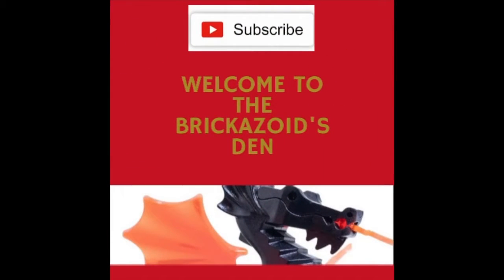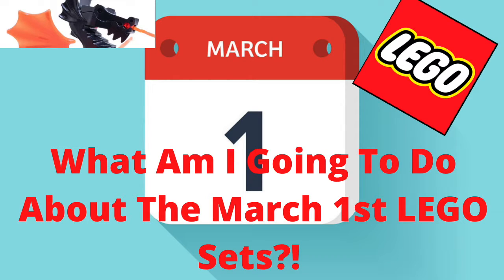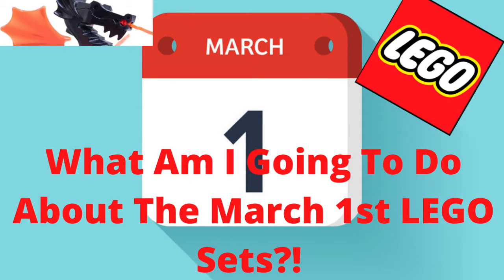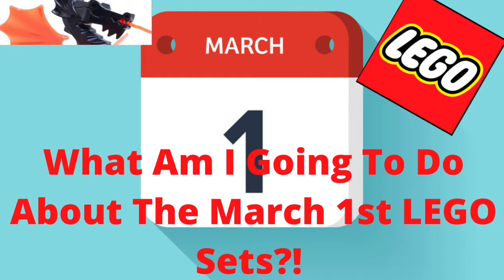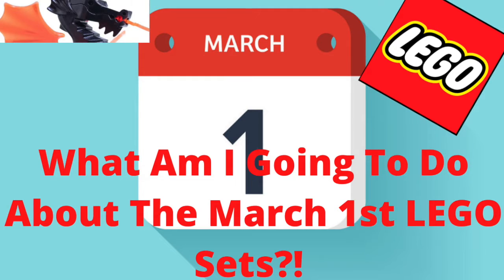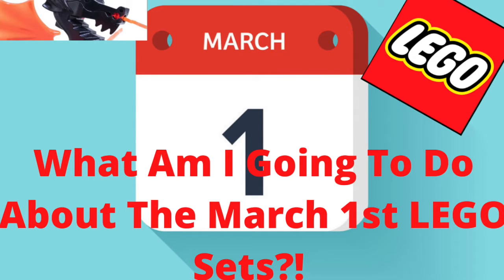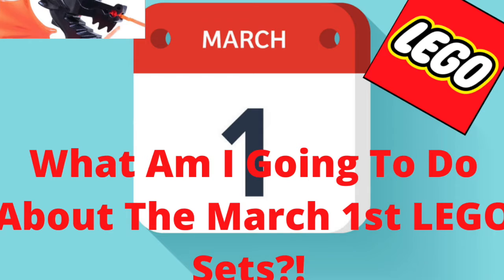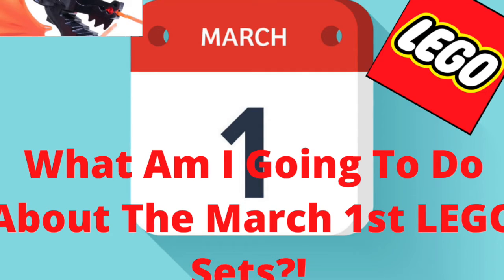What Am I Going To Do About The March 1st LEGO Sets?!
This is sort of like a little update to my March 1st LEGO purchasing plan, with all these sets coming out on March 1st as well as the future sets in the summer and other months still to come there is a lot to think about!  Tell me what sets you plan on getting March 1st in the comments!

0:00 Intro
0:42 LEGO DC Tower of Fate Set
1:57 LEGO Harry Potter March 1st Wave
3:36 LEGO Star Wars March 1st Sets
5:28 Outro